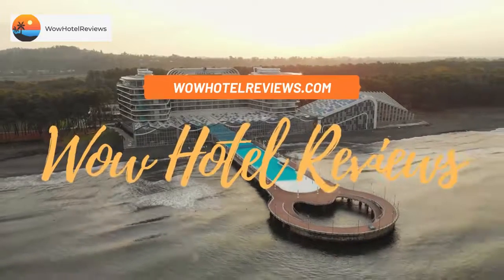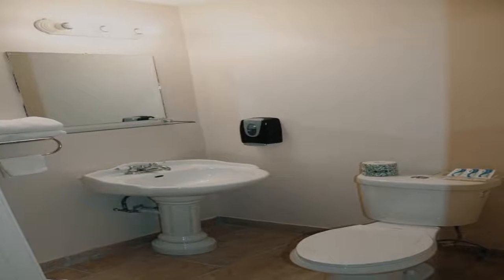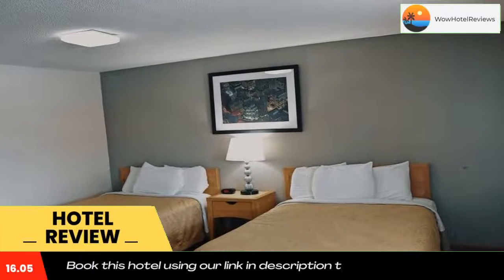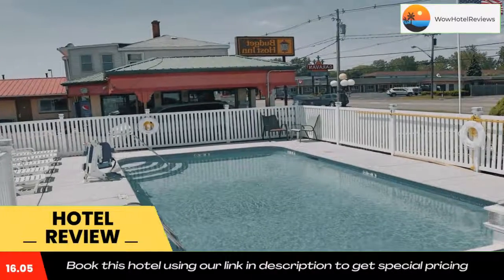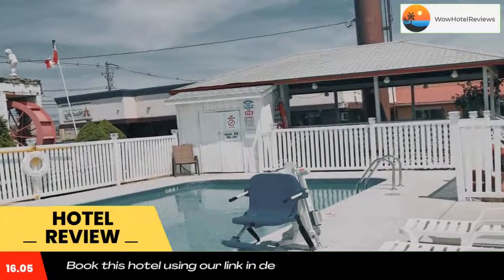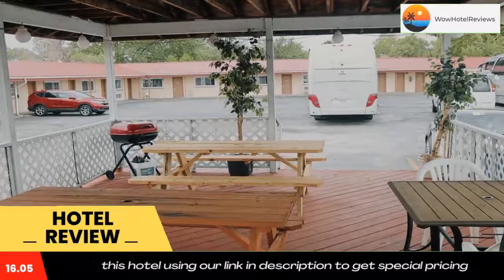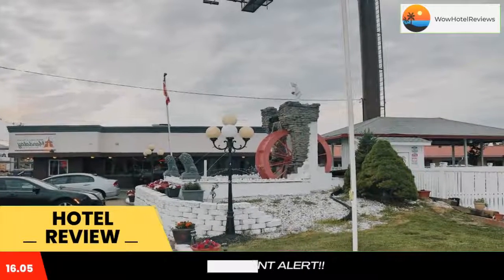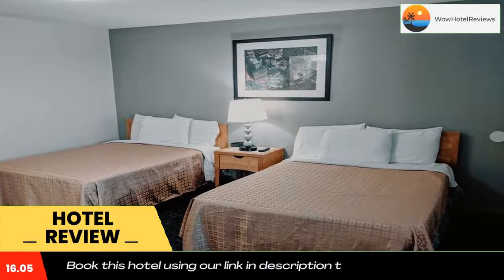Budget Host Inn Niagara Falls Review - Niagara Falls , United States of America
Budget Host Inn Niagara Falls

This Niagara Falls, New York motel provides free seasonal transfer service to the falls and casinos. It features free Wi-Fi.
Every room at the Budget Host Inn Niagara Falls is furnished with a microwave and refrigerator. Cable TV is also available in each room.
Seneca Niagara Casino and Casino Niagara are within 5 miles from the Niagara Falls Budget Host Inn. The Maid of the Mist Boat Tour is also 5 miles away.